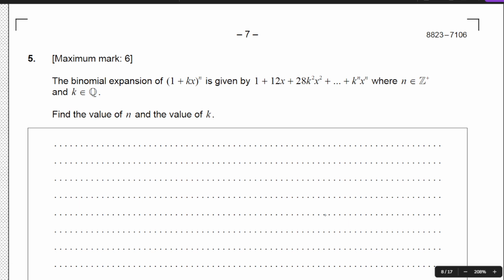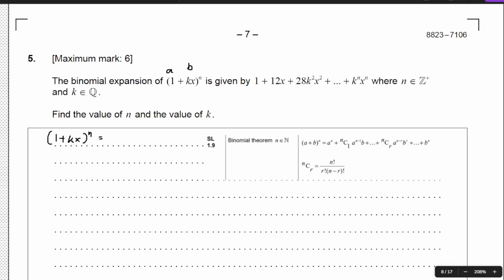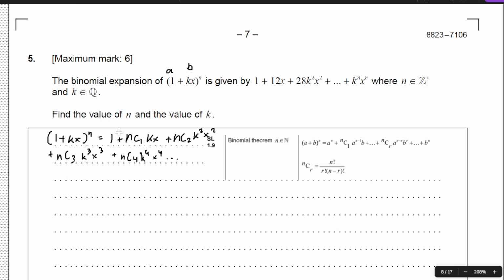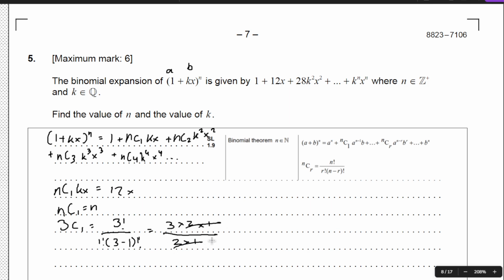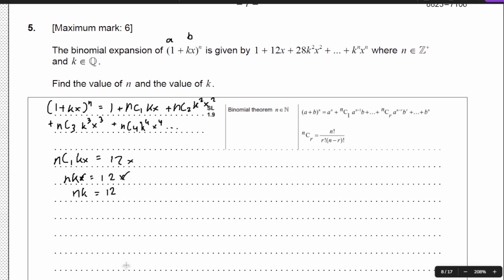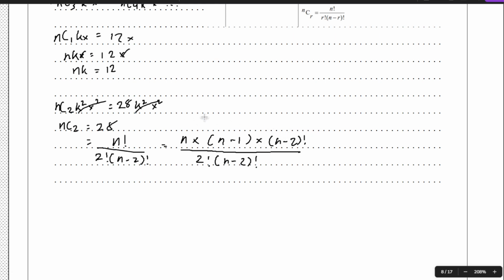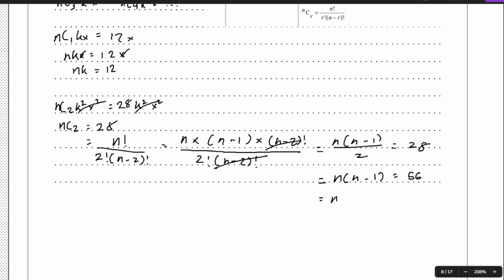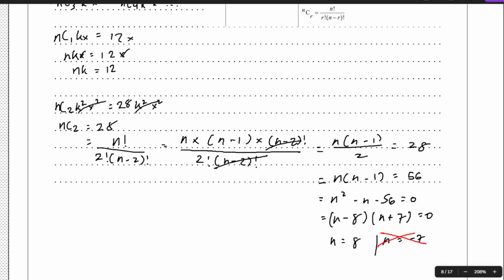IB Math AA HL Paper 1 Q5 2023 November Examination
5. [Maximum mark: 6]
The binomial expansion of (1 + kx)ⁿ is given by 1 + 12x + 28k²x² + … + kⁿxⁿ where n ∈ ℤ⁺ and k ∈ ℚ.
Find the value of n and the value of k.
Mathematics Analysis and Approaches HL
2023 November Examination Session
Paper 1 Question 5